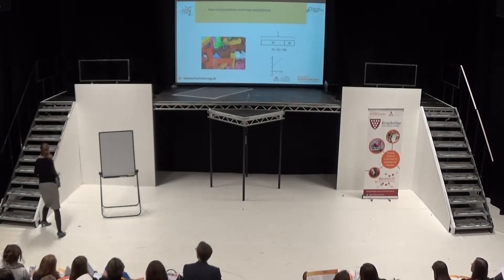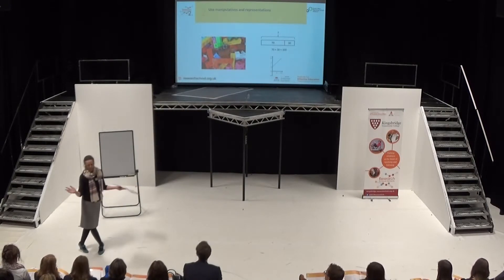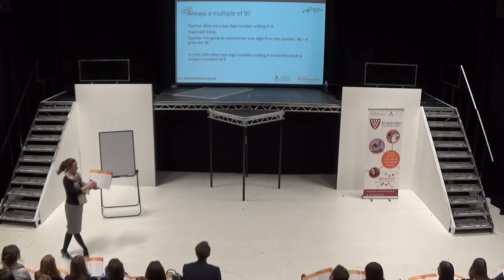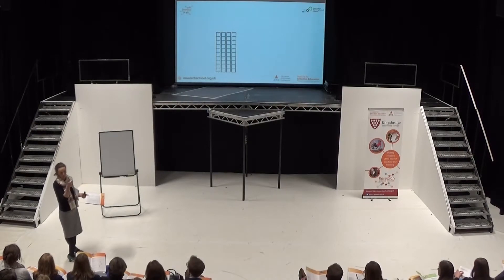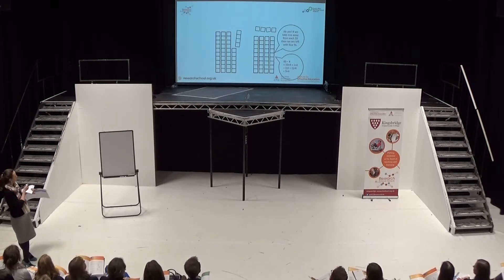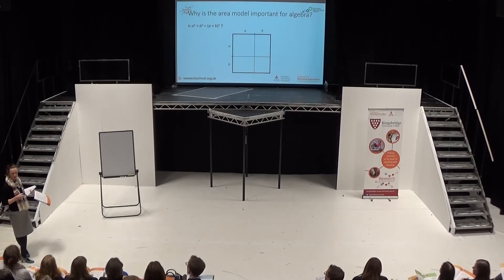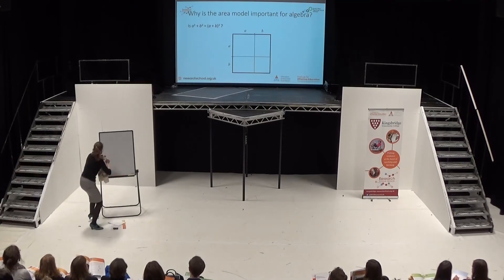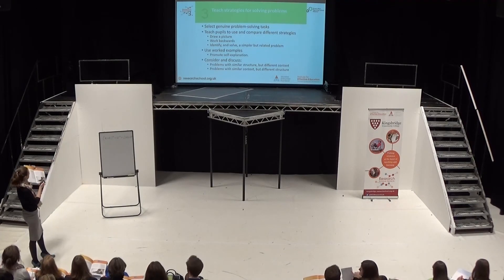2: Use manipulatives and representations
Recommendation 2: Use manipulatives and representations